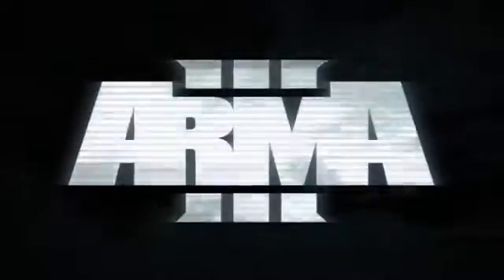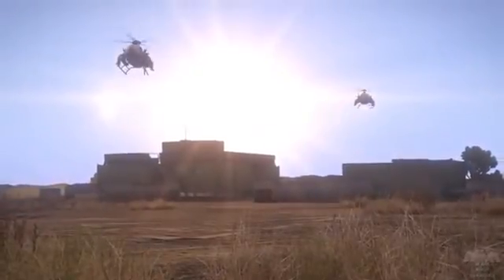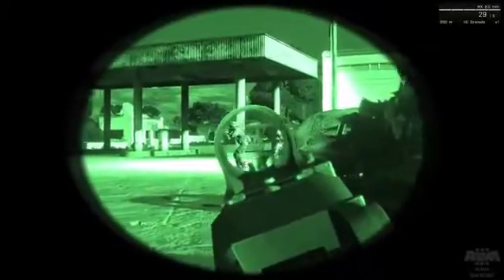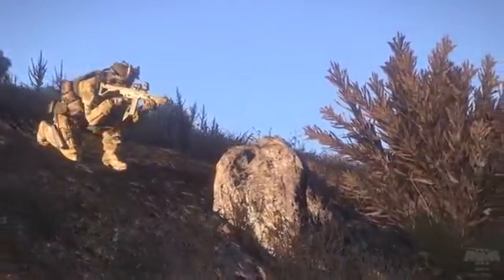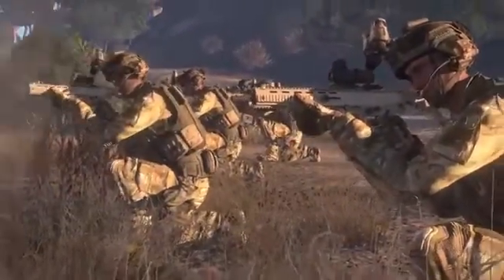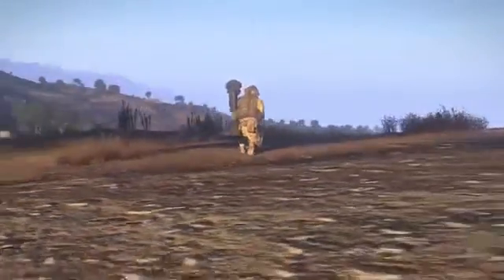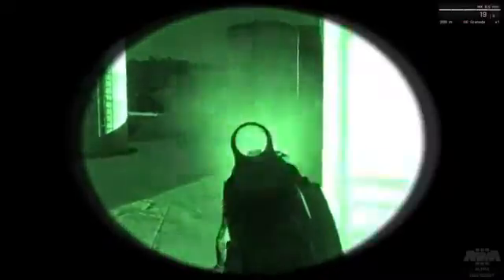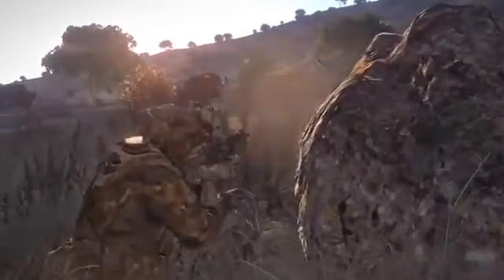Arma 3 Multiplayer Teamwork Trailer 1080p HD